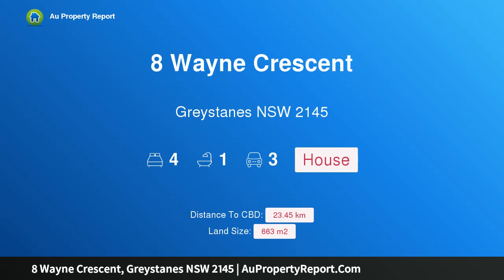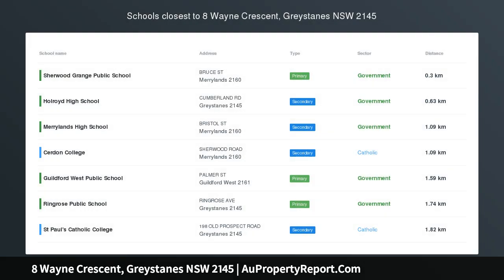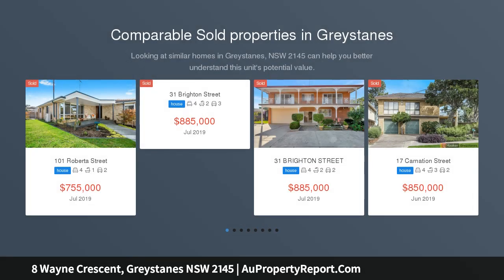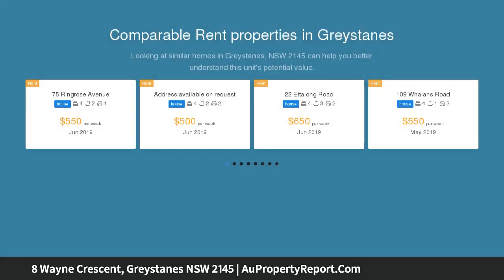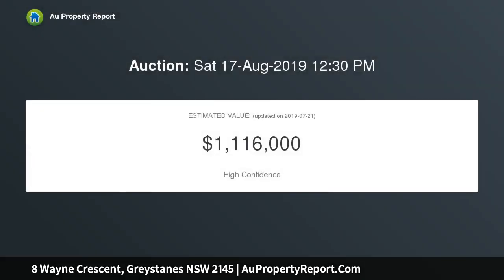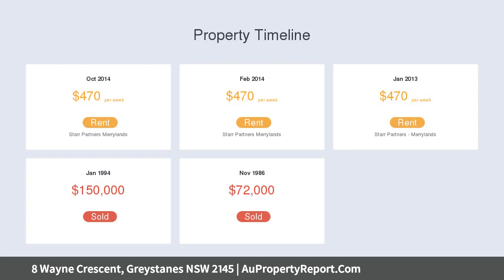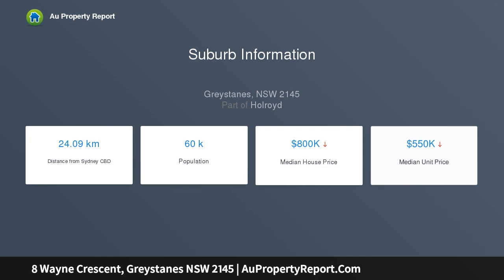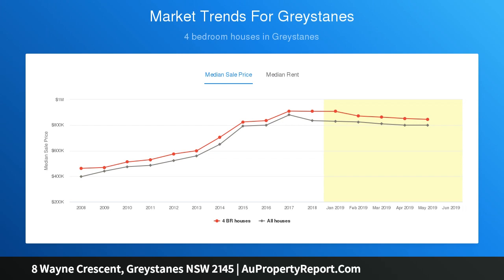8 Wayne Crescent, Greystanes NSW 2145 | AuPropertyReport.Com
8 Wayne Crescent, Greystanes NSW 2145
Property Type: house
Bedrooms: 4
Bathrooms: 4
Car Space: 3
QUIET LOCATION, OVERSIZED BLOCK